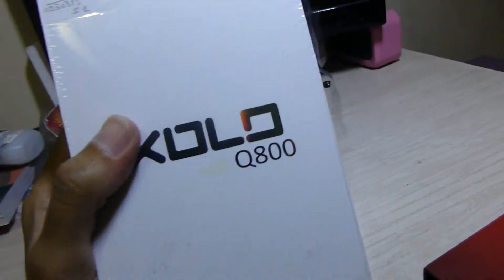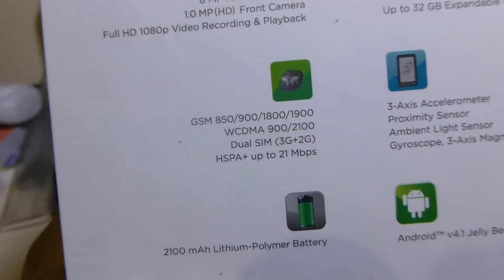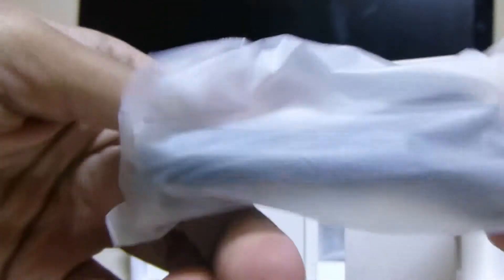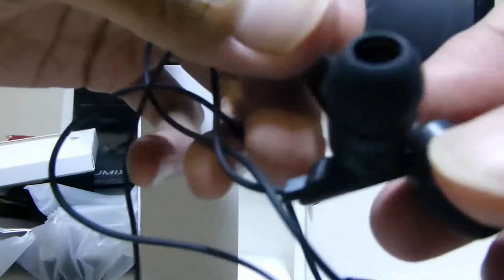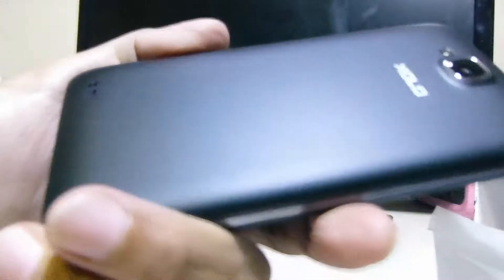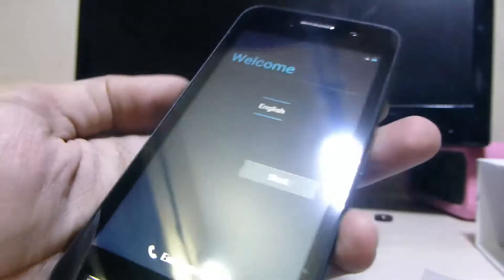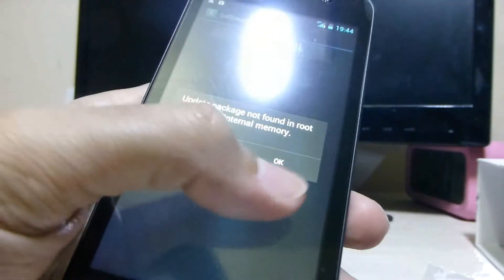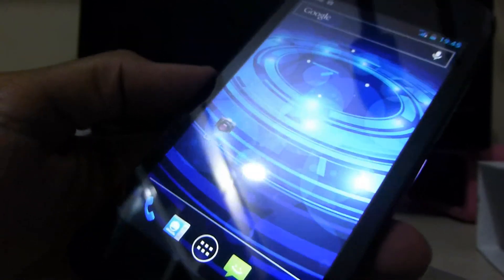Lava Xolo Q800 Unboxing and turn on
In this video I unbox Lava's HOTTEST Selling Xolo Q800.